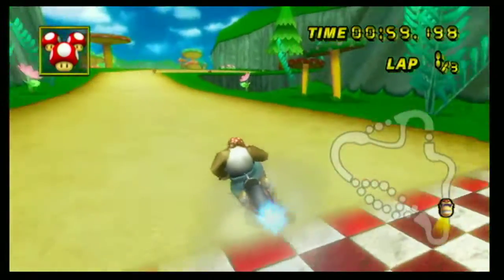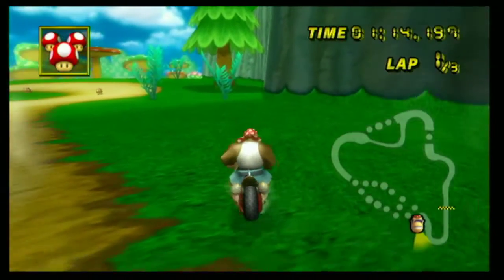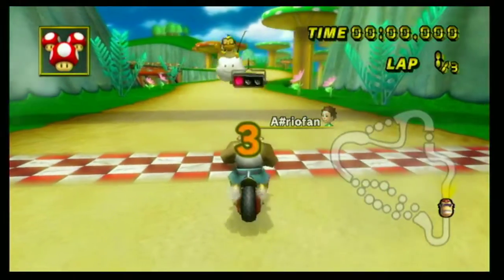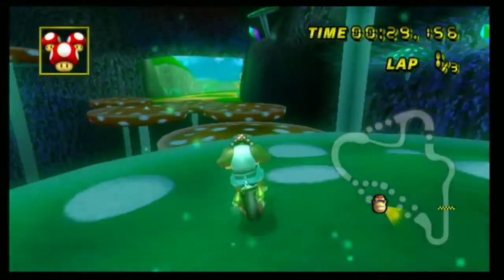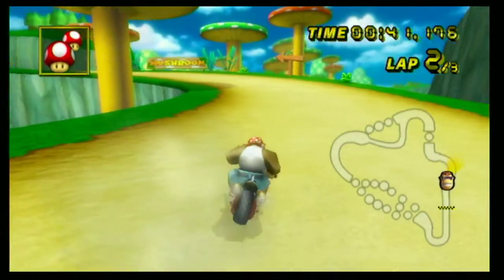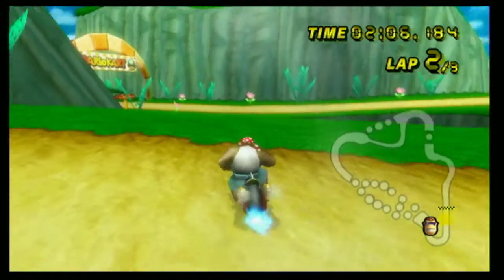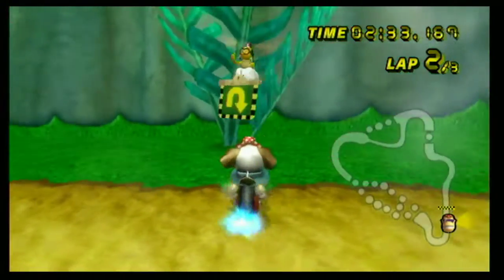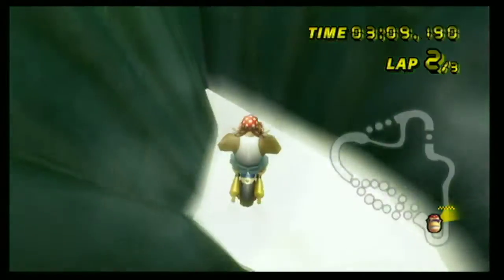how to to the mushroom gorge gap jump